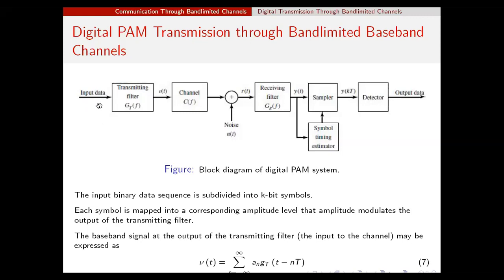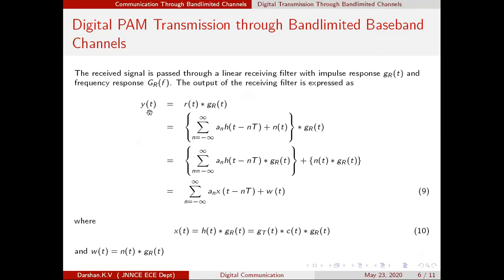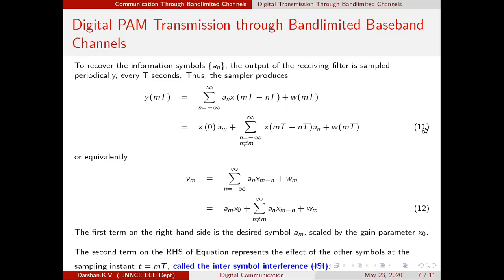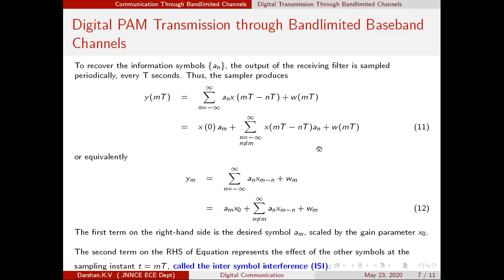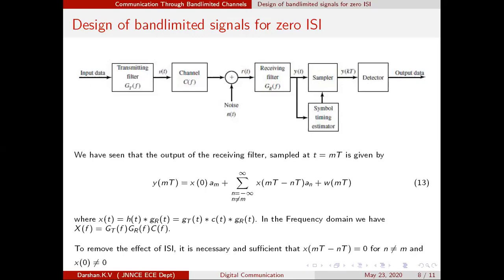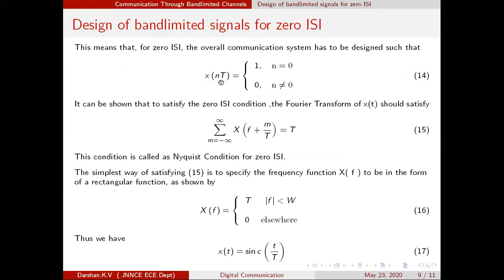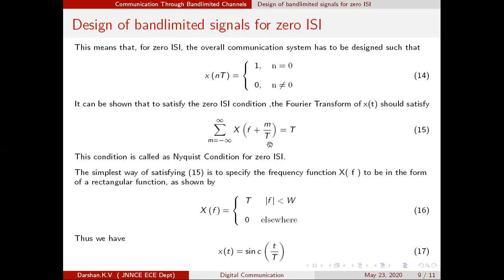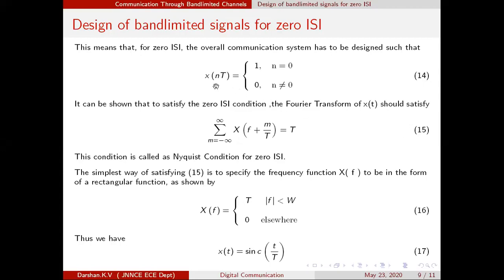Inter Symbol Interference and Design of Bandlimited Signals for zero ISI